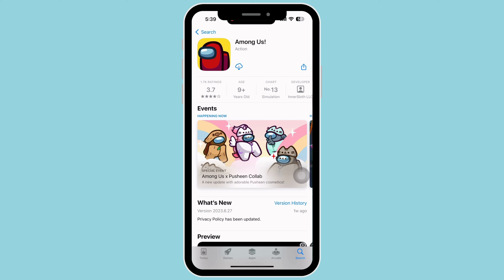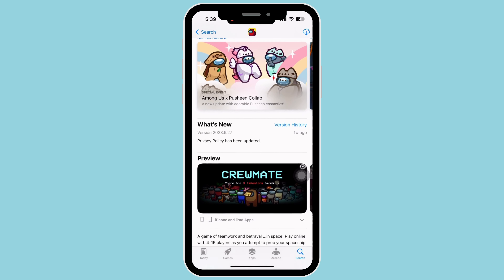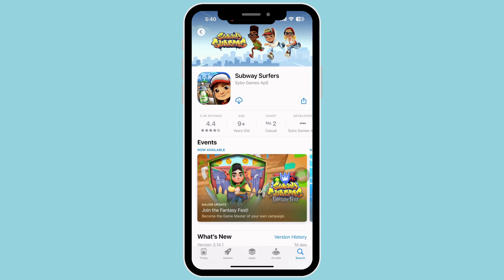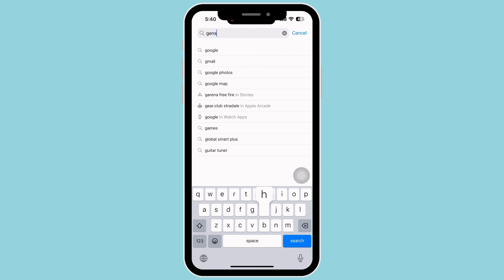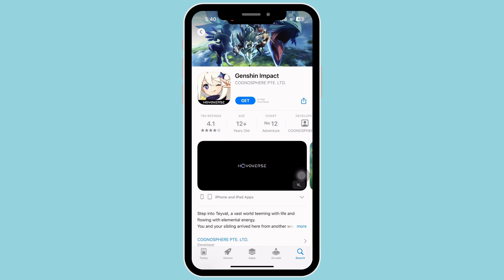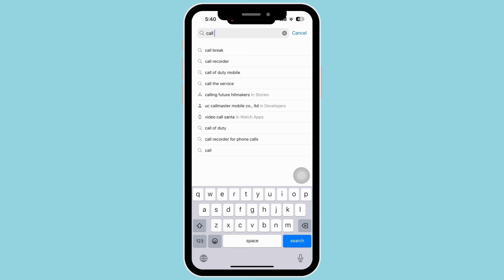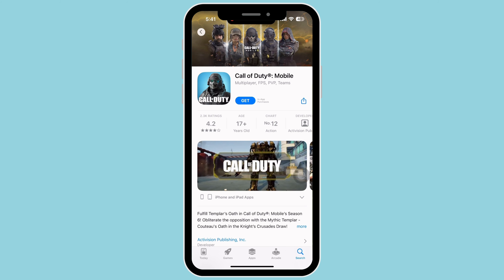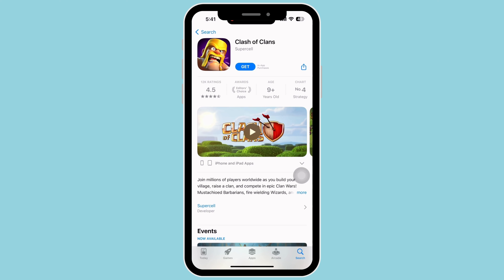Top 5 Best Games for iPhone | Best iOS Games to Play on iPhone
Looking for the best games to play on your iPhone? You're in the right place! In this video, we've curated a list of the top 5 best games for iPhone that guarantee a fantastic gaming experience. Whether you're a casual gamer or a hardcore enthusiast, these iOS games will keep you entertained for hours.

⏰ 00:00 Introduction to the Top 5 Best Games for iPhone:
 We'll start by introducing our handpicked selection of the best games for iPhone. Discover the exciting gameplay, stunning graphics, and immersive features that make these games stand out among the rest.

⏰ 00:10 Top 5 Best Games for iPhone:
 We'll dive into our list and explore the key features, gameplay mechanics, and reasons why these games are a must-play on your iPhone. From thrilling action-packed adventures to mind-bending puzzles and strategic challenges, there's something for everyone in this diverse lineup.

So, grab your iPhone and get ready to embark on unforgettable gaming experiences with these top-rated iOS games.

Get ready to elevate your gaming on iPhone to the next level!